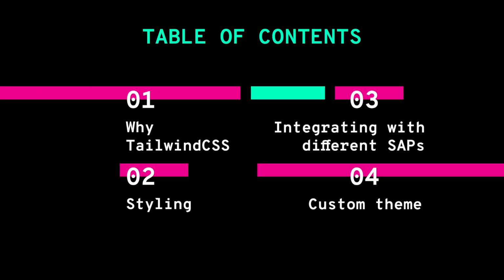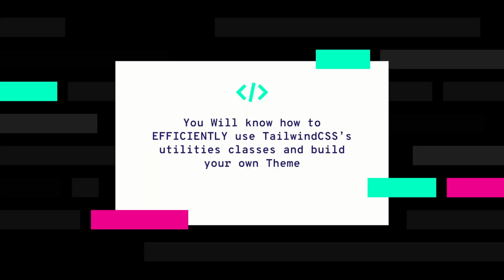Tailwind CSS Beginner Course: PART 1 : Overview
Learn everything you need to know about Tailwind CSS in this beginner-friendly course! In this part 1 of the course, we'll explore what Tailwind is, what it can do for your website, and how to get started using it.

Once you've completed this course, you'll have the skills to create stunning Websites using Tailwind CSS, and you'll be well on your way to creating beautiful, well-designed websites!